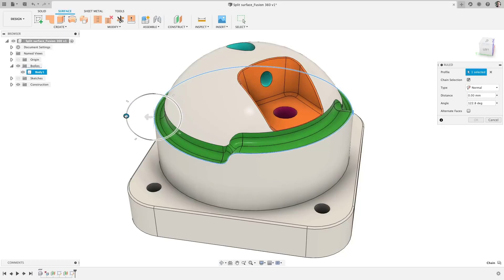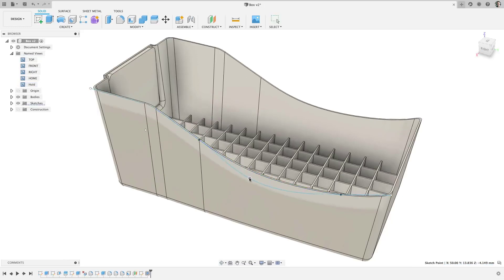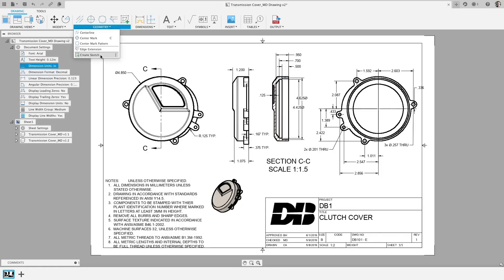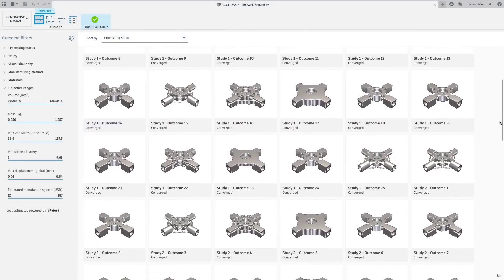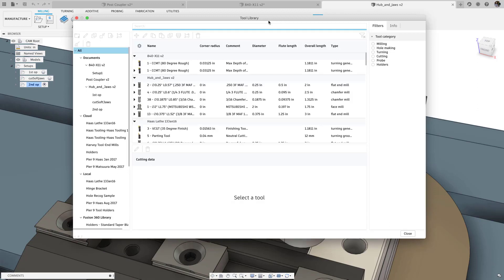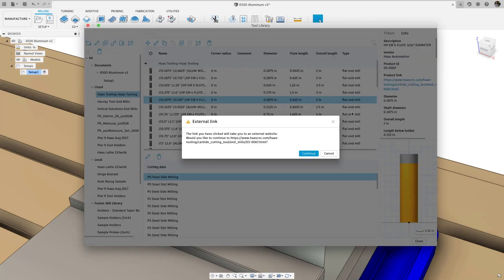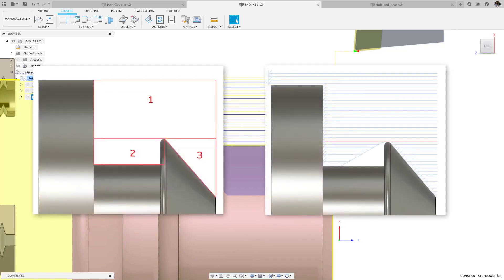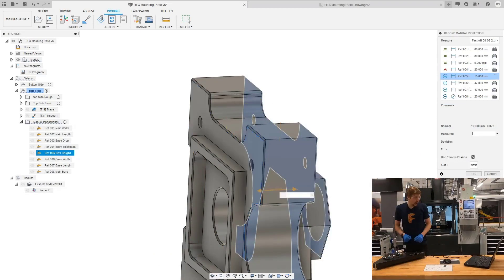What's New Autodesk Fusion 360 | Update june 2020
Autodesk Fusion 360 Tutorial
Fusion 360 giúp sinh viên và các nhà giáo dục chuẩn bị cho tương lai của thiết kế. Đây là công cụ CAD, CAM và CAE 3D đầu tiên thuộc loại này, kết nối toàn bộ quá trình phát triển sản phẩm của bạn thành một nền tảng dựa trên đám mây. Tải về phần mềm ngày hôm nay, sau đó biến ý tưởng của bạn thành hiện thực.
Cung cấp bản quyền phần mềm Fusion 360
Đào tạo phần mềm Fusion 360
Tạo post processor Fusion 360
Skype: henrynguyen866
Thanks !